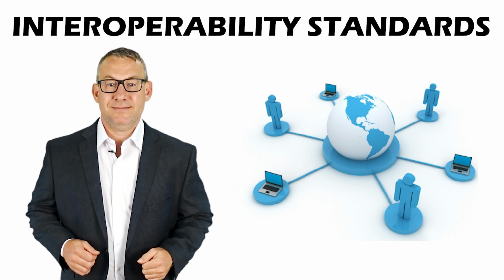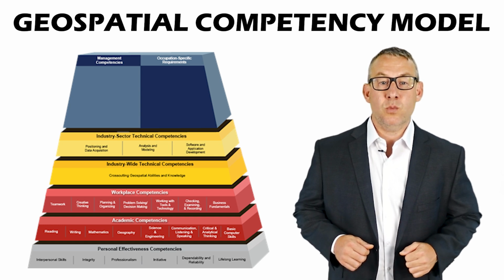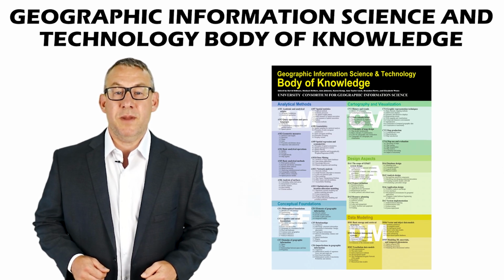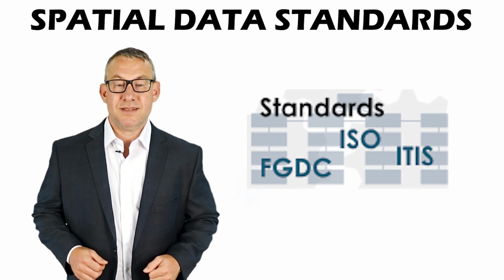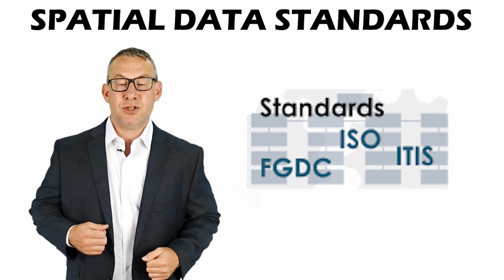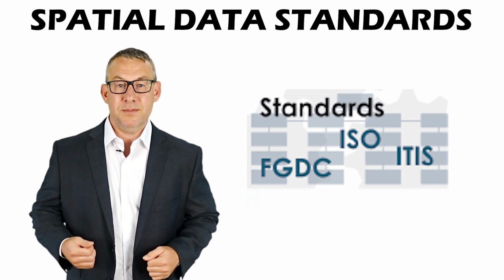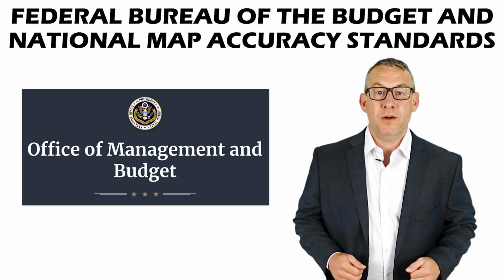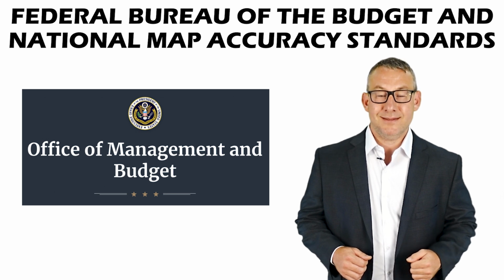GISP Exam Study Guide 208: Spatial Data Standards, including ISO, FGDC, and OGC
I’m going to teach you everything about spatial data standards including ISO, FGDC, and OGC that you need to know to pass the GISP exam. Spatial data standards including ISO, FGDC, and OGC is the eighth section under the geospatial data category of the GISCI Geospatial Core Technical Exam list of Knowledge Categories.